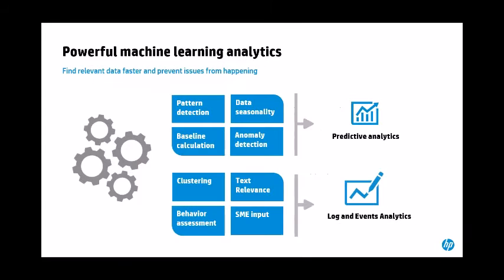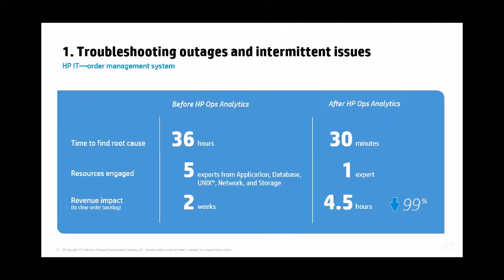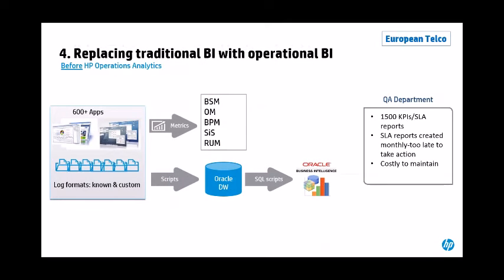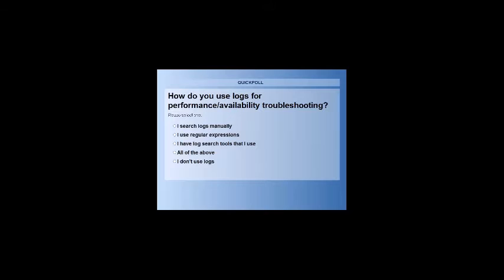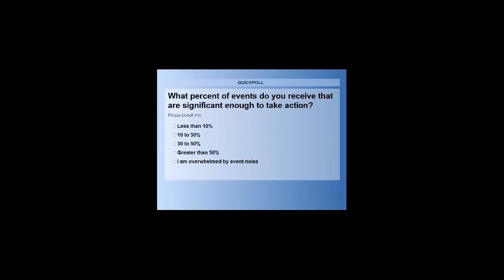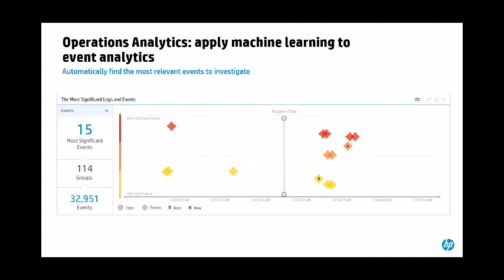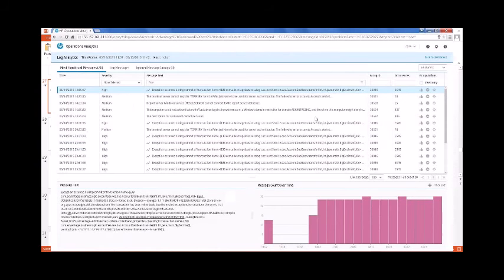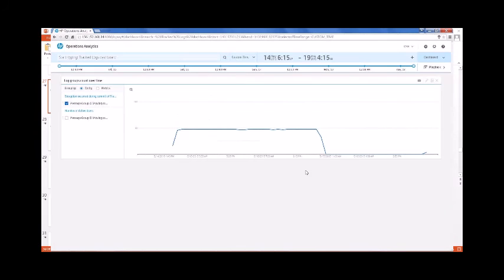2015-07-29 11.59 Operations Analytics In Action- Customer Use Cases, Demo, and More!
Video Title: 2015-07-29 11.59 Operations Analytics In Action- Customer Use Cases, Demo, and More!

-- GinkoSolutions.com